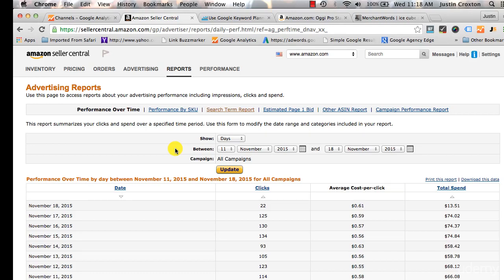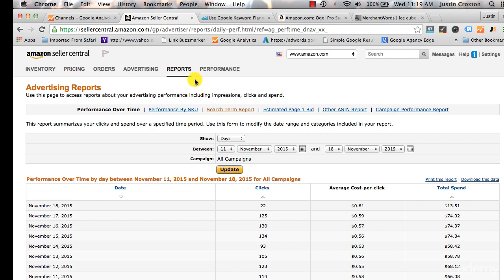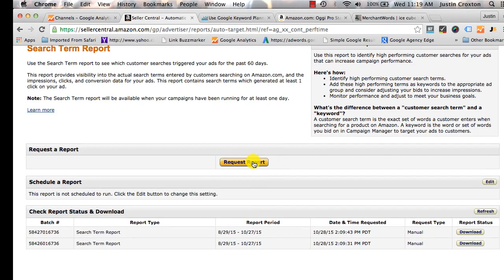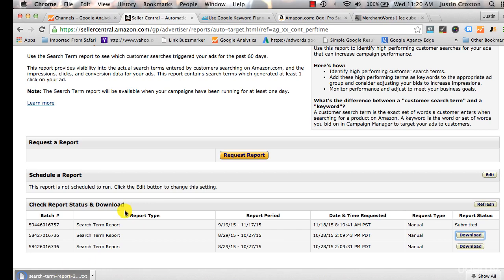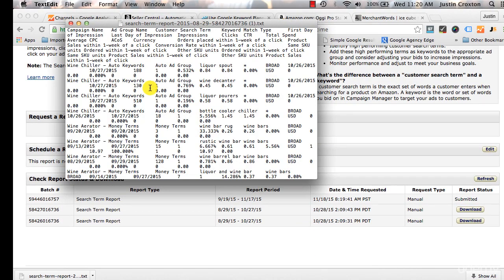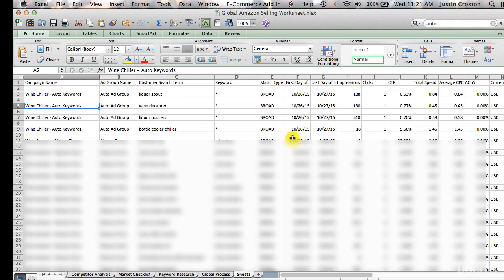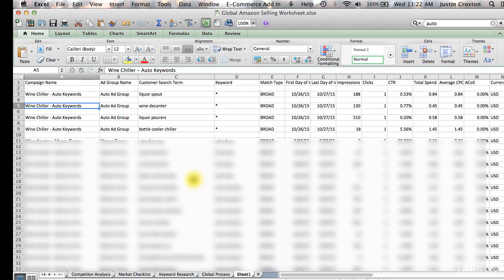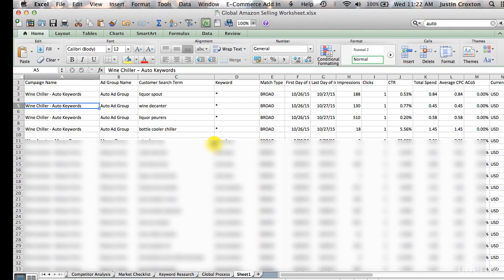003 Module 4 Downloading Your Search Terms Reports